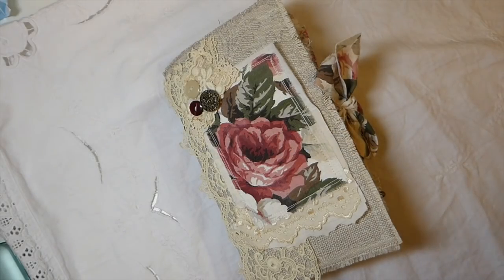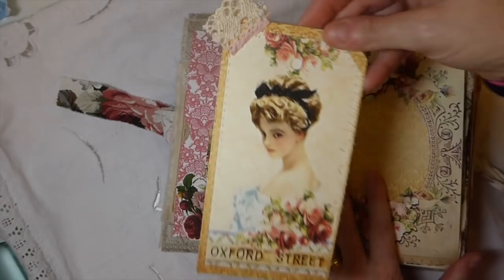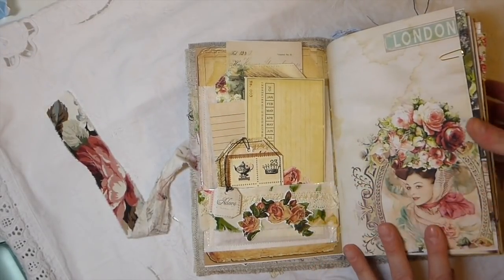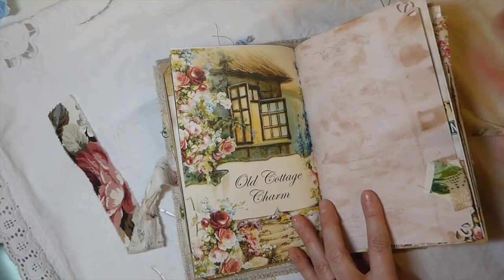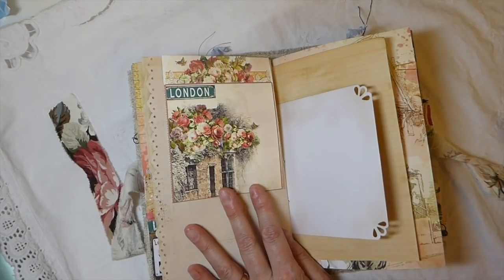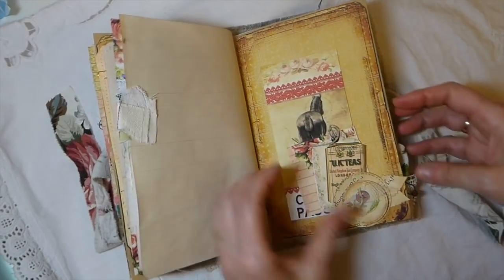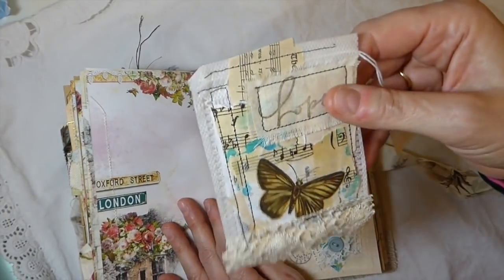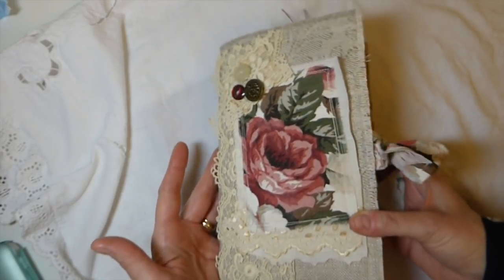Cottage Rose fabric Junk Journals